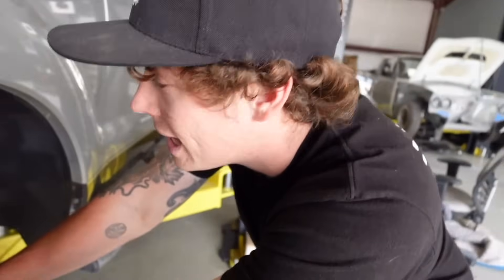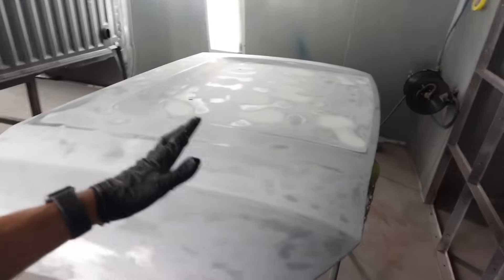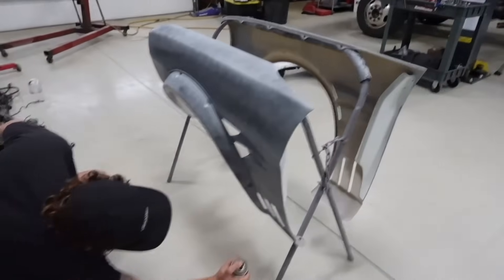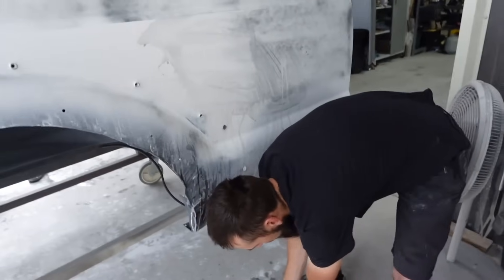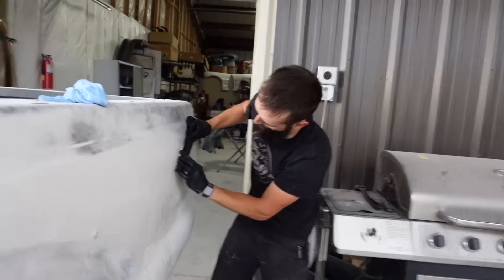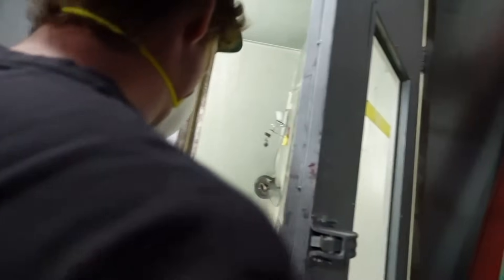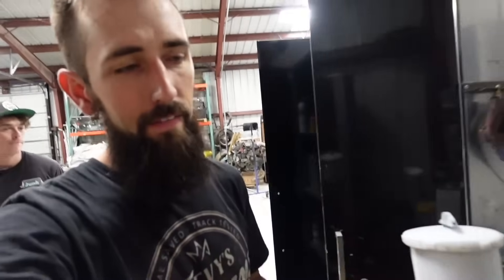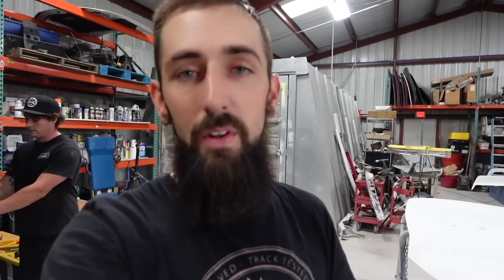32| Teaching Rudnik Bodywork On The Datsun Sunny build!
Showing Rudnik a little about paint and bodywork on his Datsun Sunny Build!

Ford F-250 Superduty 6.7 Powerstroke, PBG#18 Live July 1st-31st!
gets you automatically entered for a chance to win the F250 + $5000 cash OR $20,000 cashout option!